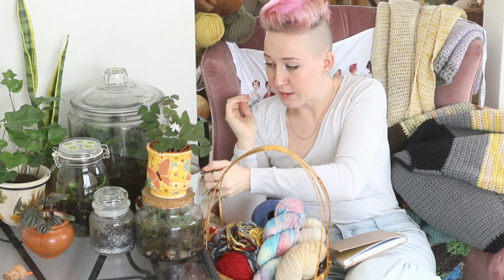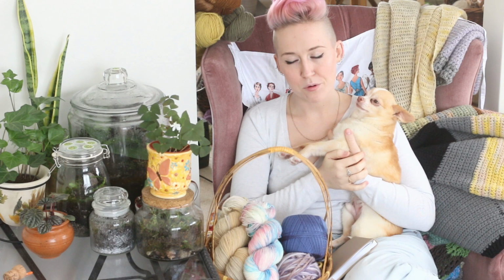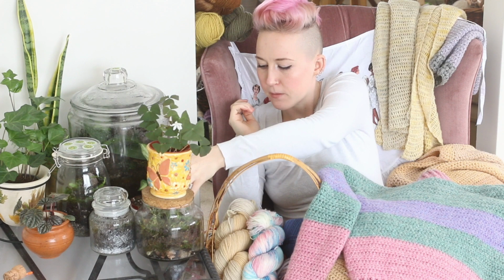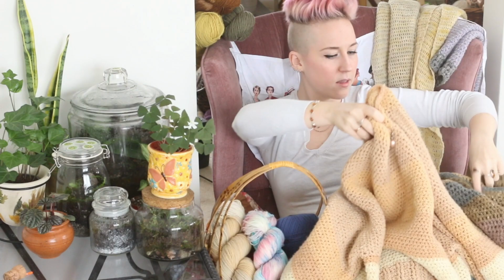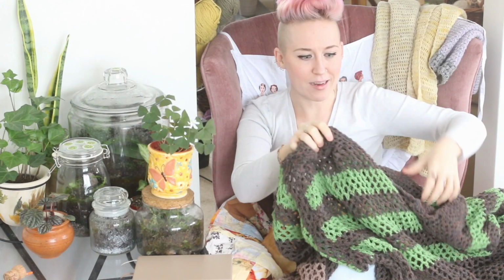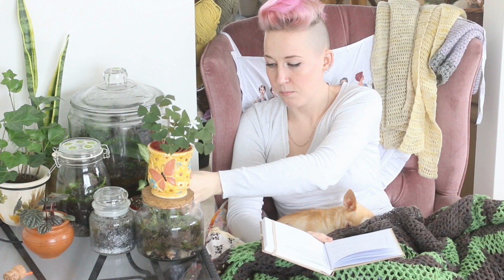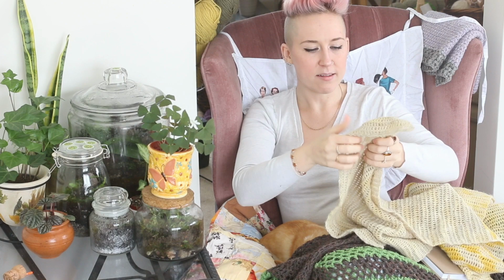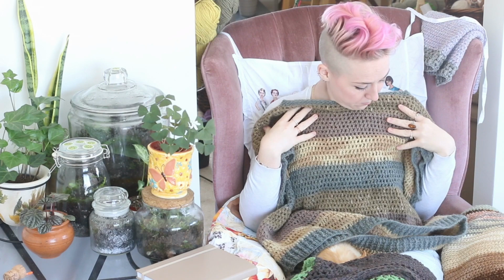Choosing Yarn Weights in Crochet (with examples) & 10 non yarny things about me! | Last Minute Laura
2020 Episode: 3
Date: Sunday, January 12, 2020

Amazon Wishlist